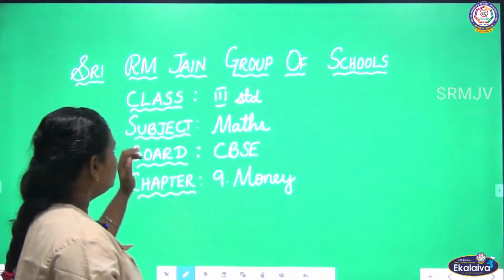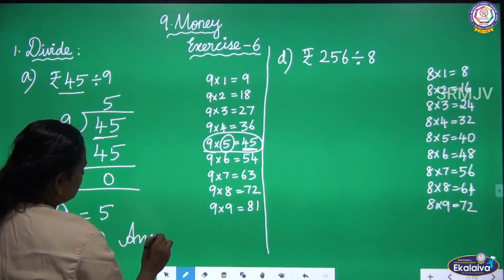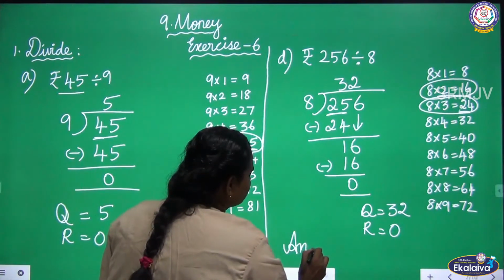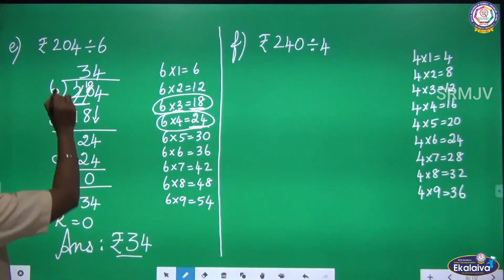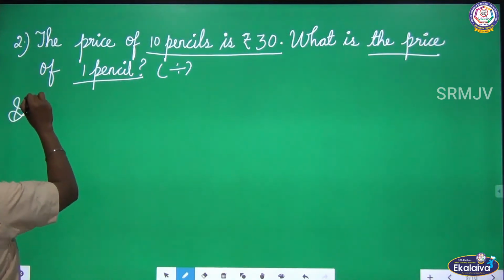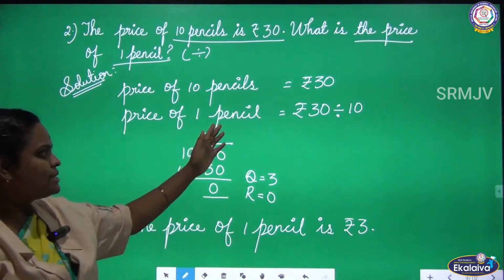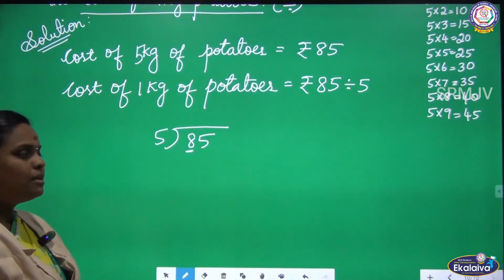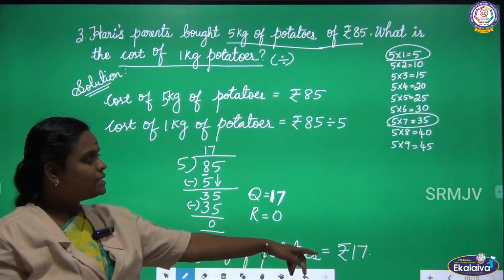CBSE - Class - III - Maths - Money- Ex. 6